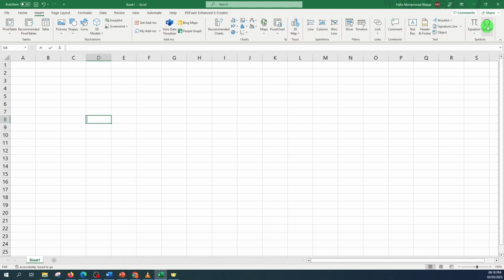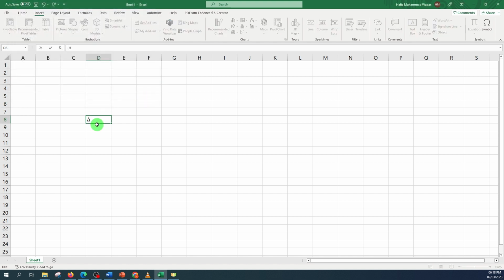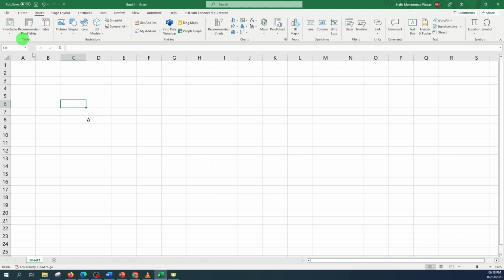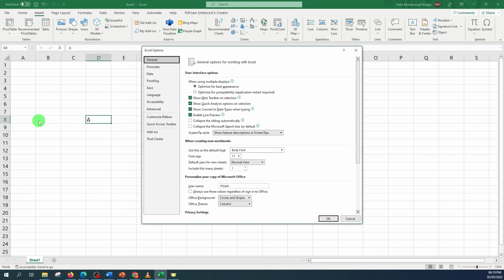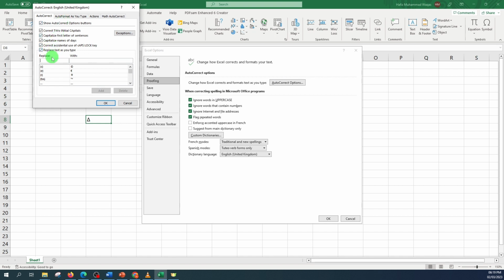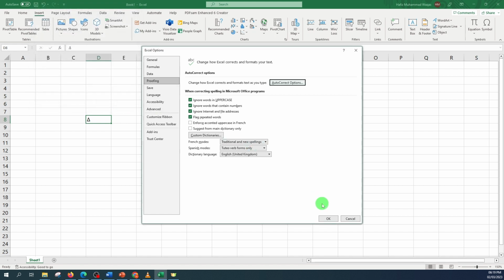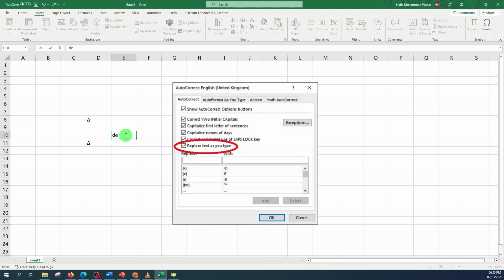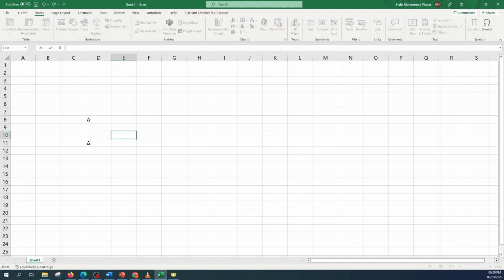Adding Shortcut for symbols (Greek letters) in Excel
This video demonstrates how to add custom shortcuts for symbols and Greek letters in Microsoft Excel. You can create an abbreviation for a symbol, such as "dgr" for the degree symbol (°), and Excel will automatically replace it with the symbol. This feature can save you time and effort when working with formulas and data analysis.